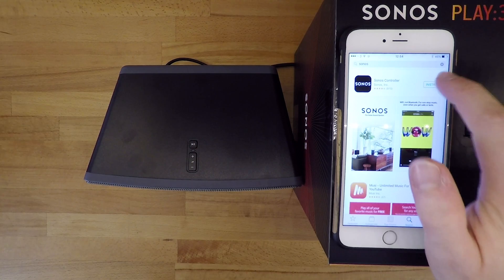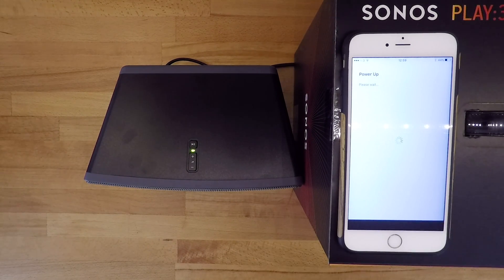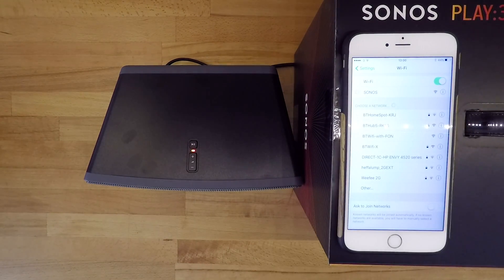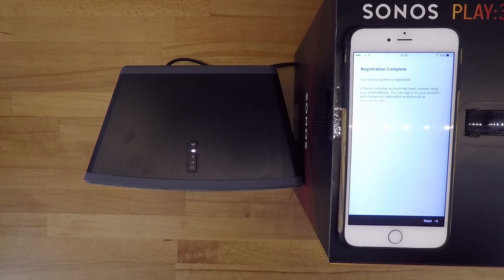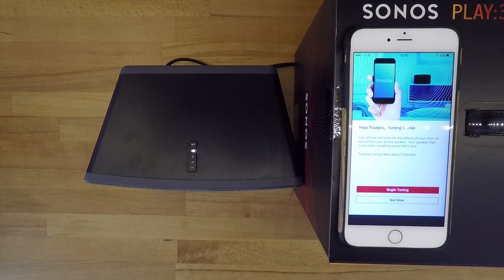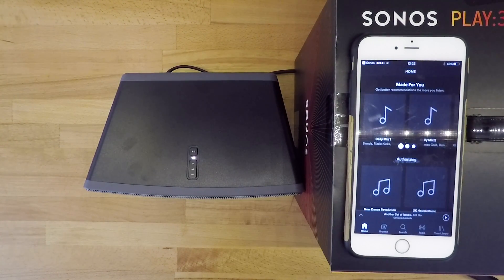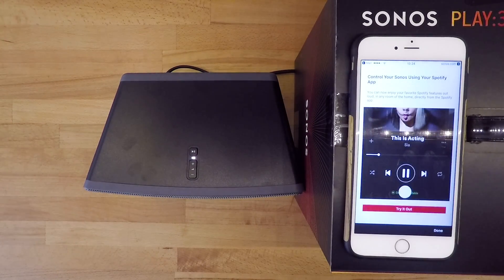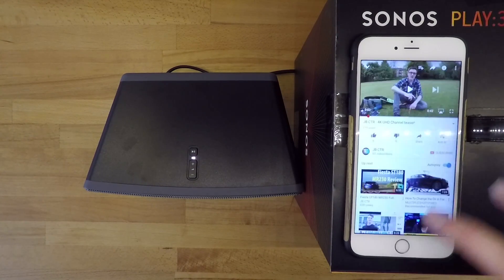SONOS 2017 TruePlay, Speaker Setup ‘How To’ & App Review!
A little ‘how to’ instruction on setting up a new Sonos speaker and a quick review of the Sonos iOS application. This can be applied to the whole of the Sonos speaker range.

Application version as tested: 7.2 (iOS)

MY EQUIPMENT:

Macbook Pro
GoPro Hero4